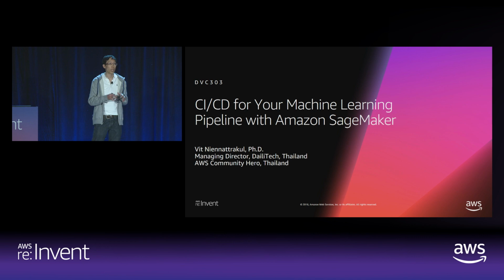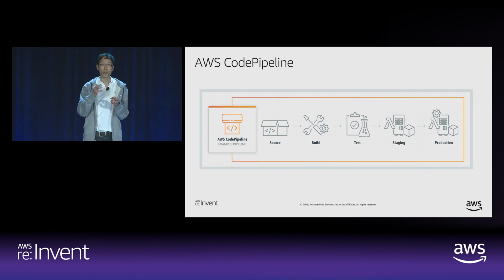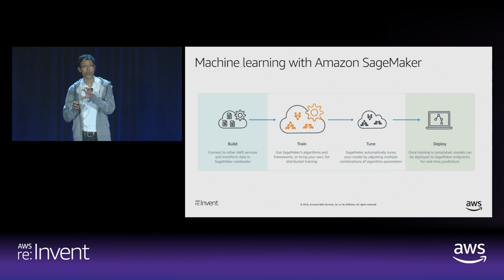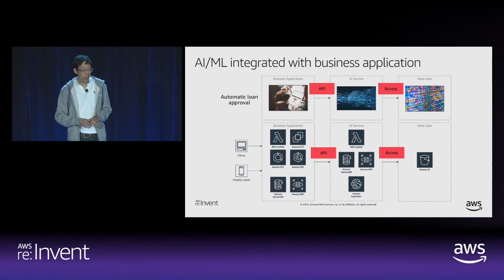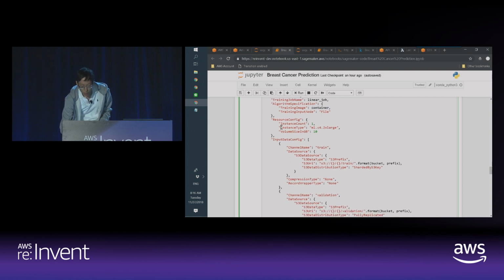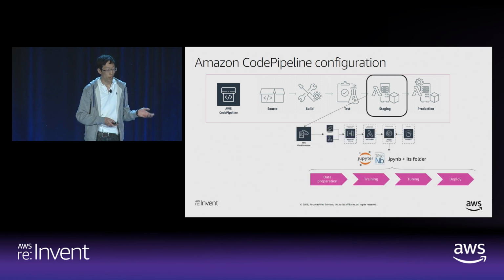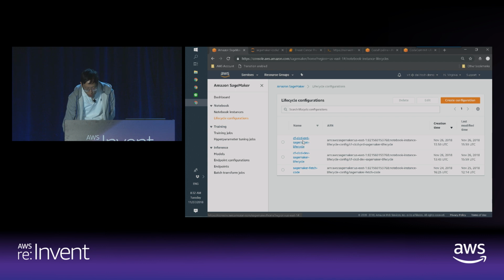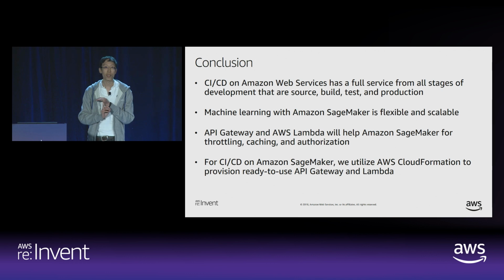AWS re:Invent 2018: CI/CD for Your Machine Learning Pipeline with Amazon SageMaker (DVC303)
Amazon SageMaker is a powerful tool that enables us to build, train, and deploy at scale our machine learning-based workloads. With help from AWS CI/CD tools, we can speed up this pipeline process. In this talk, we discuss how to integrate Amazon SageMaker into a CI/CD pipeline as well as how to orchestrate with other serverless components.

This session is part of re:Invent Developer Community Day, a series led by AWS enthusiasts who share first-hand, technical insights on trending topics.